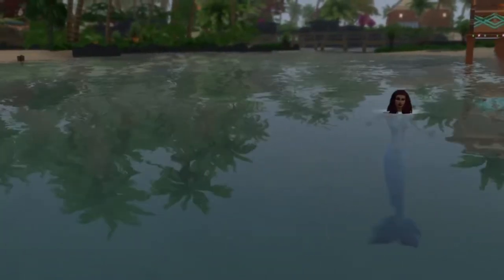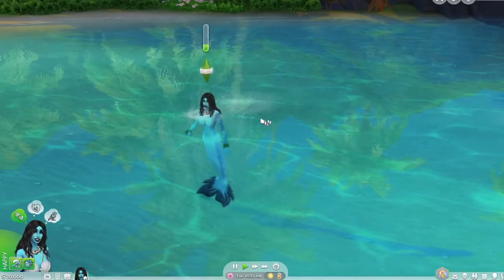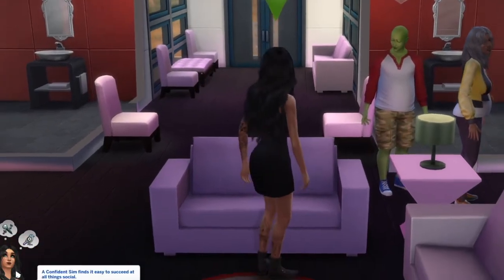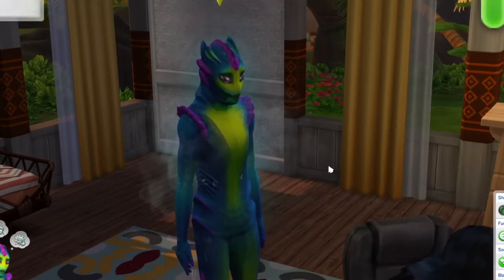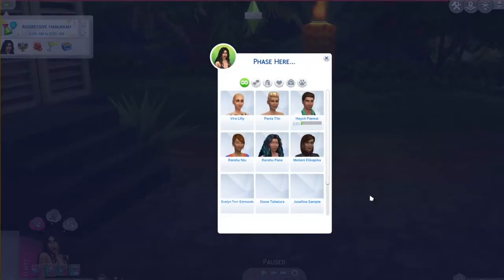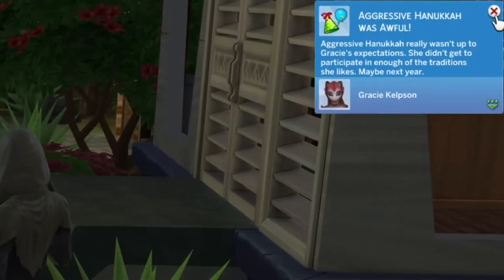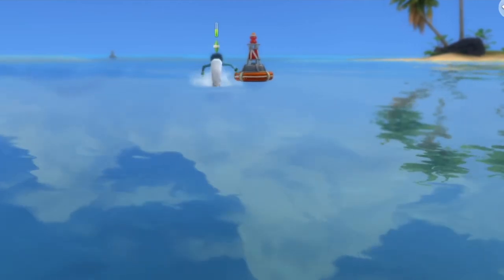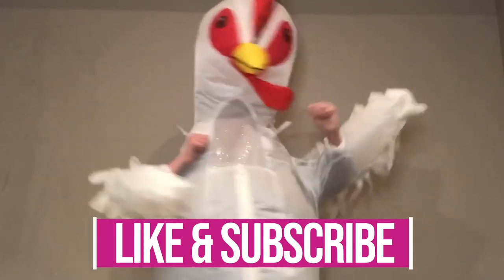Quick Expanded Mermaids Guide | Must Have Mod 2022 | Sims 4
Use the better mermaids mod to become a total menace. This mod introduces sea witches & kelpies. Quick how to play video & review as I go.